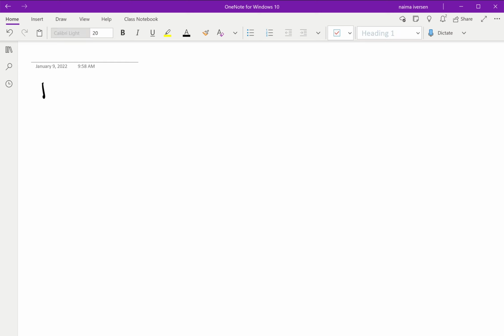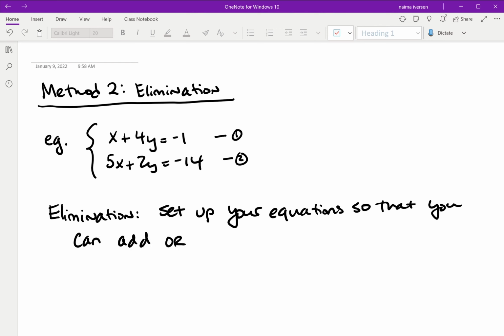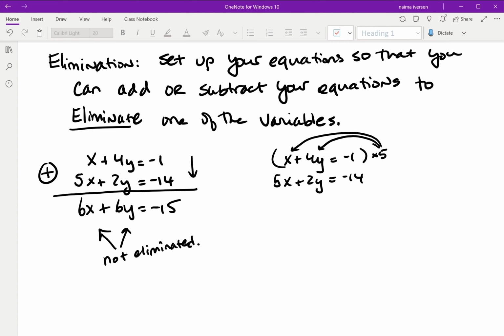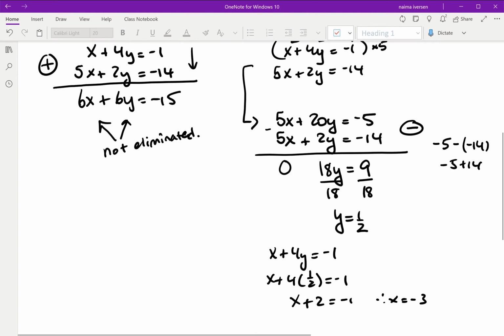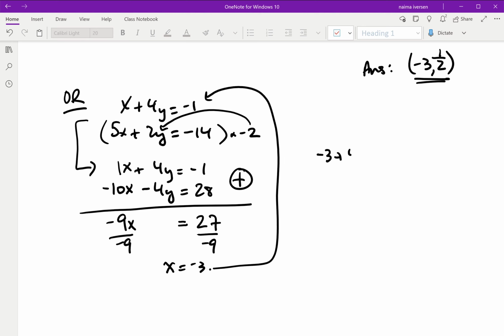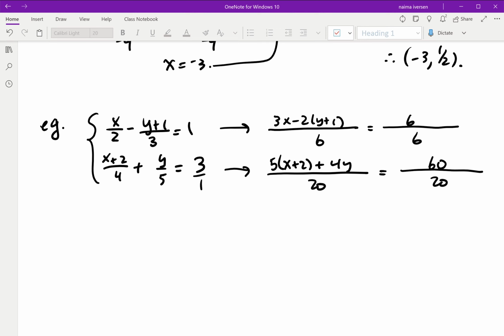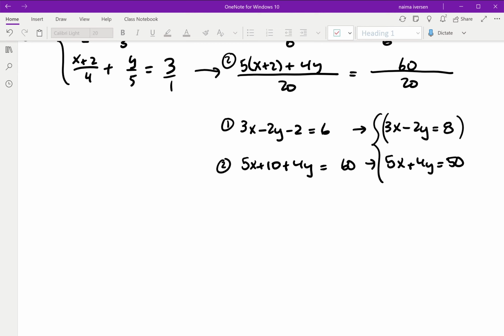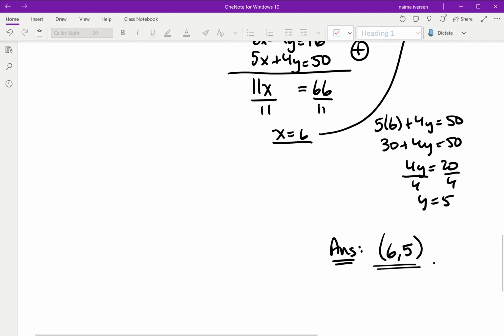systems of equations 2